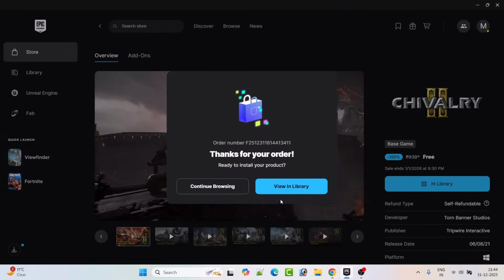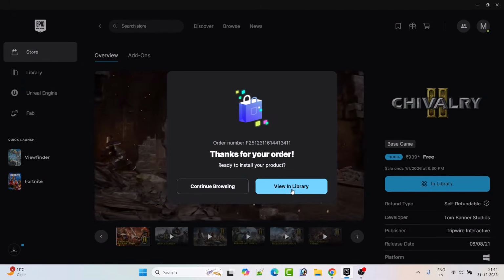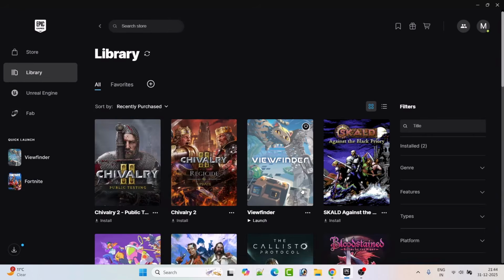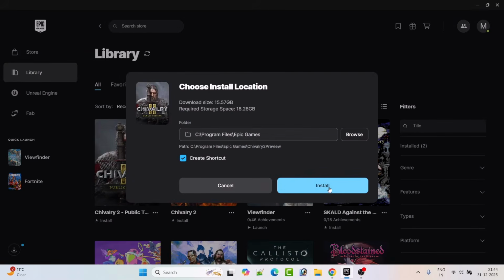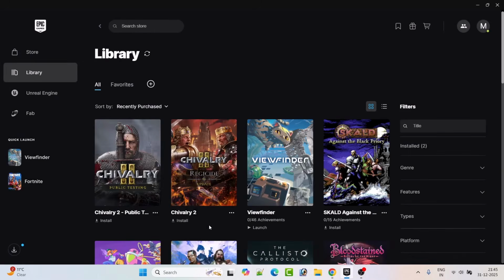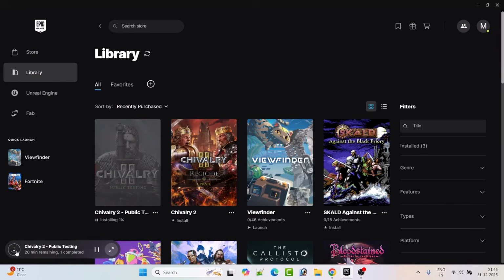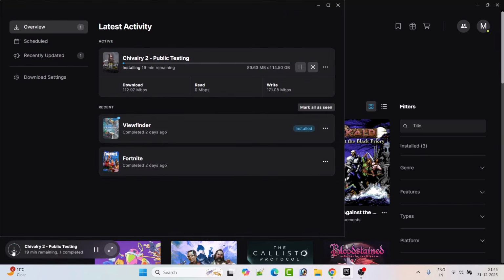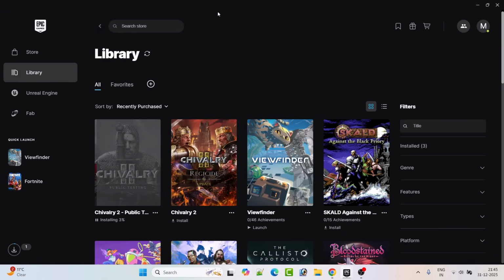How To Install Chivalry 2 On Epic Games Launcher (Free Sale ends On 1/1/2026)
In This Video Guide, You Will Learn How To Download and Install Chivalry 2 In Epic Games. Steps To Install Chivalry 2 On Epic Games Launcher (Free Sale ends On 1/1/2026).

I Hope steps mentioned in the video would help you to Install Chivalry 2 On Epic Games Launcher (Free Sale ends On 1/1/2026).